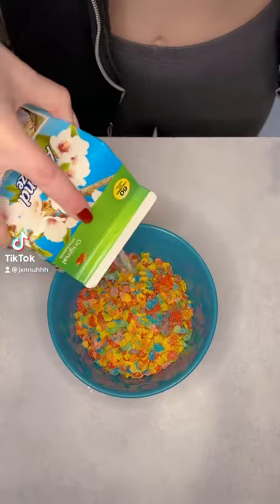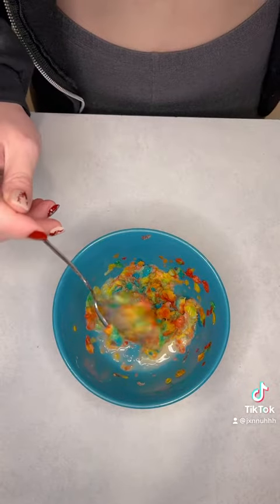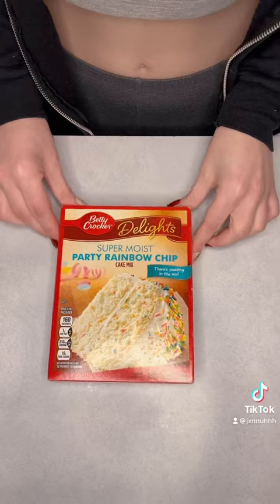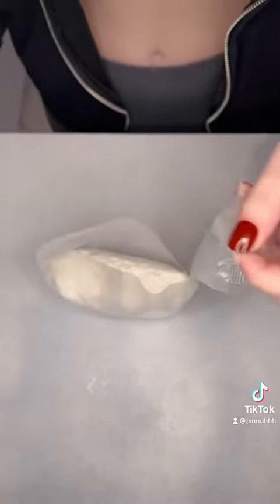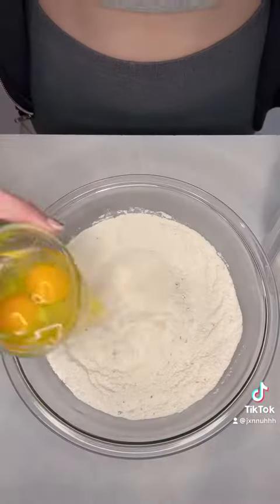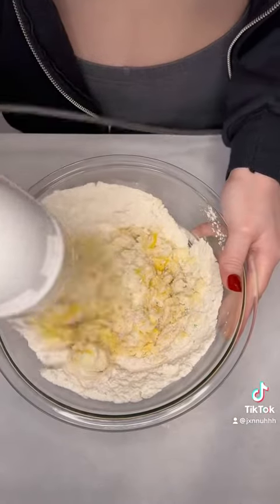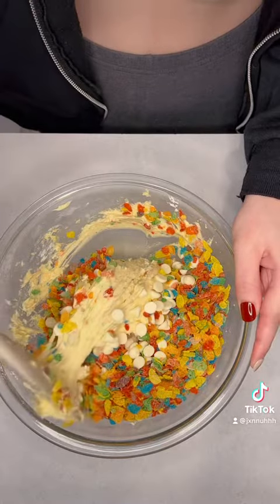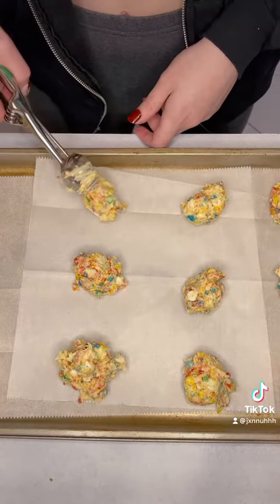Recipe for Disaster Ep 4: Fruity Pebbles Cookies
I think we've all experienced this before; you pour yourself a bowl of Fruity Pebbles and you have a solid 0.3 seconds to eat it before it becomes mush. How do we savor our bowl of cereal and milk for longer than 2 seconds? Turn it into cookies. Obviously.

Ingredients:

2 cups Fruity Pebbles cereal
1 cup white chocolate chips
1 box Funfetti cake mix
1 box vanilla instant pudding (only if your box of cake mix does not have pudding already in it. Example: the Pilsbury brand does not, so if you are using that brand, add in the vanilla pudding)
1 tsp. baking powder
1 tsp vanilla extract
2 large eggs
1 stick of butter, softened

Instructions:

1. Pour cake mix and baking powder into a large bowl and whisk until combined.
2. Add your two eggs, vanilla extract, and stick of softened butter to dry ingredients and mix with a hand mixer until a thick dough forms.
3. Fold in white chocolate chips and Fruity Pebbles cereal into the dough just until incorporated. Be gentle here, since we do not want all of the cereal to get crushed.
4. Scoop dough onto two baking sheets lined with parchment paper
5. Place trays into a 350 degree oven for 12-13 minutes, just until lightly browned.
6. Let cool and enjoy!

Let me know if you try this recipe down in the comments!